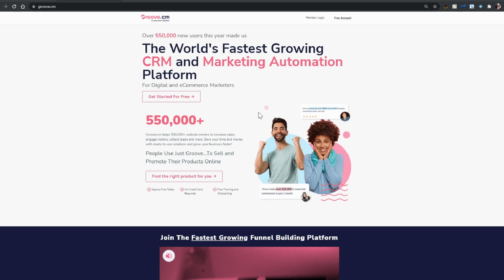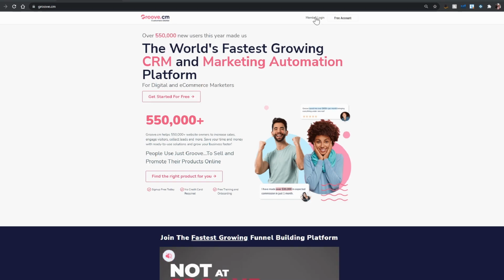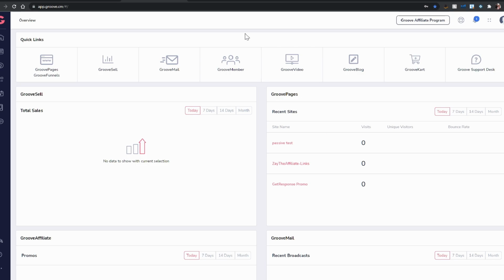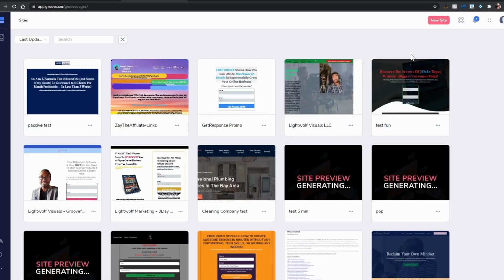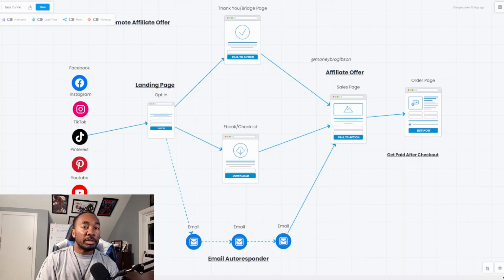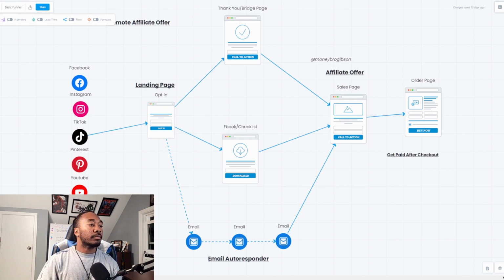How to Start Affiliate Marketing With No Money - Full Beginner Guide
In this video, I show you exactly how to start affiliate marketing with no money in 2022. Use this strategy to start affiliate marketing as a complete beginner in 2022. Be sure to hit the "See More" to get the full guide and access to the resources.

Take the One Funnel Away Challenge and master Clickfunnels for your online business:

KEY MOMENTS IN THIS VIDEO:
0:00 - How to Start Affiliate Marketing on a Microbudget
1:11 -  How to use Groove.cm for affiliate marketing
1:42 -  GetResponse free forever plan for affiliate marketing
2:12  - How to get free traffic for affiliate marketing using Facebook Groups
2:58 - Bonuses for joining MY Facebook Group
4:44 - How to build an affiliate marketing business
6:45 - Conclusion of how to start affiliate marketing with no money

In this video, I'll show you how to start a profitable affiliate marketing business with absolutely no money. You don't need any capital, you don't need any skill, and you don't need any experience. This video is perfect for the complete beginner. You just need this video and the right mindset to start making money with affiliate marketing in 2022.

Master high-ticket affiliate marketing using the 3-Day Business Breakthrough Challenge

Fast-track your success using Freedom Breakthrough 2.0 and receive my awesome bonuses

Use this robot to write your landing page copy and descriptions FOR YOU: